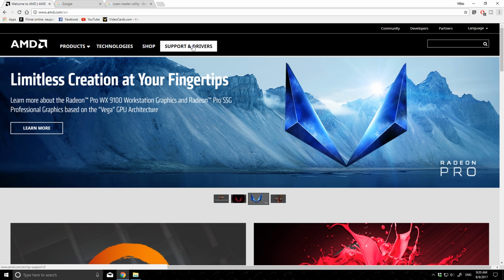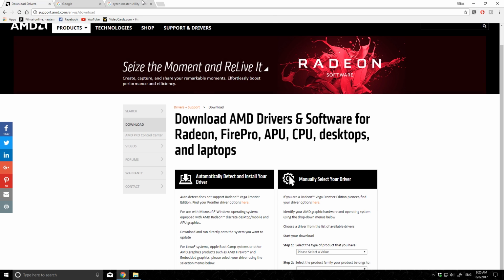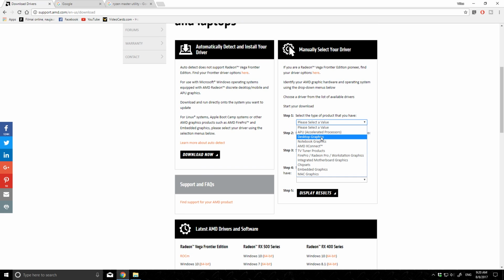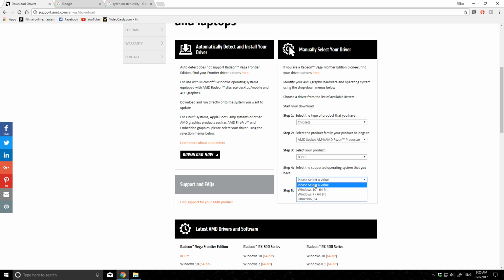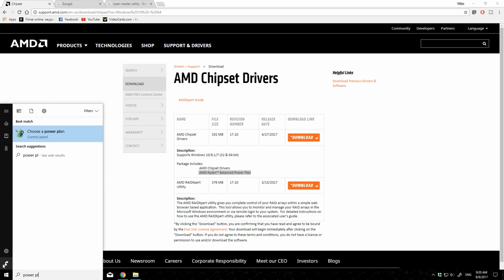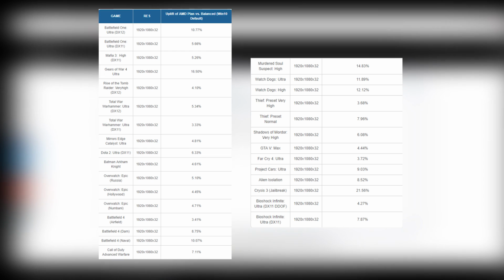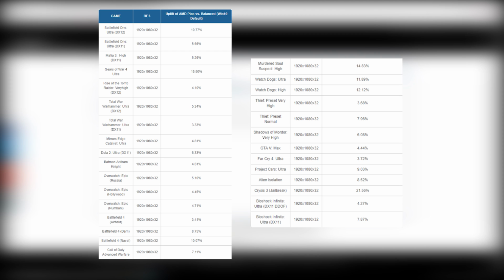How to Boost Your Ryzen CPU BUILD +20% GET MORE FPS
In this video I'm showing simple tips of what software you should download to boost your performance significantly, this helps in daily tasks, editing and gaming.  This can boost your fps more than 20%. I'll have two more videos of how to flash bios and how to overclock cpu using ryzen master utility application, so keep an eye for that :) Please leave a like if this was helpful!